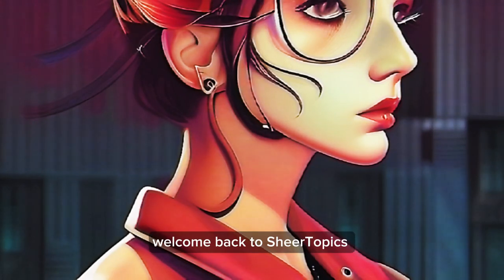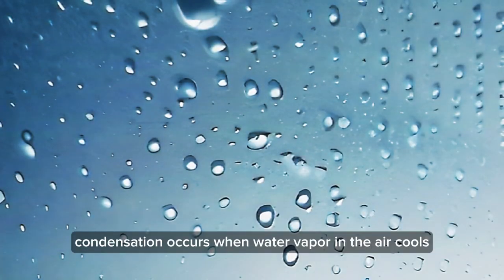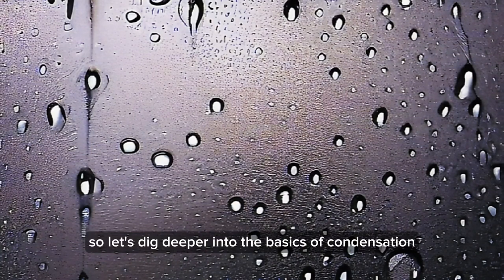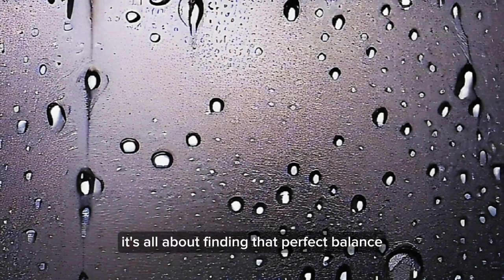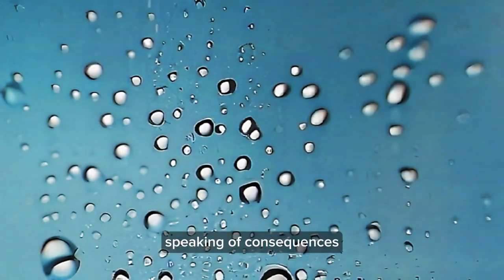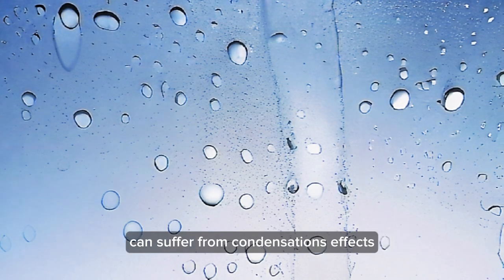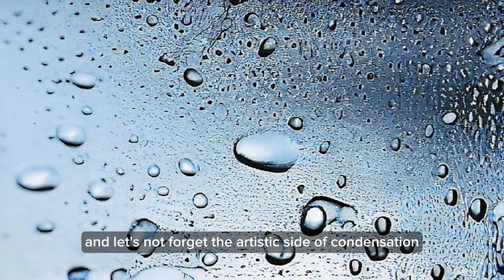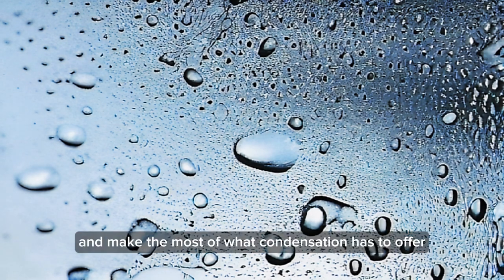Get Ready for Drip Drop: The Lowdown on Condensation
Episode 24
Learn about condensation, a natural process that occurs when water vapor cools and turns into liquid droplets. Discover its causes, effects, and ways to reduce it.